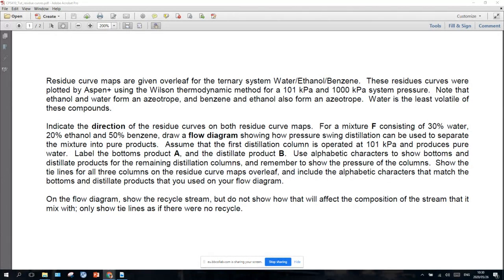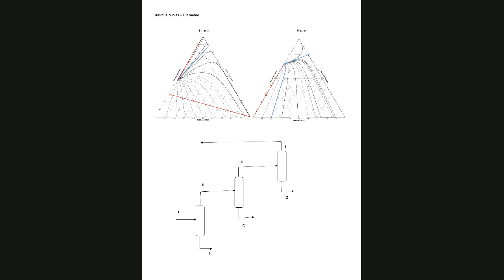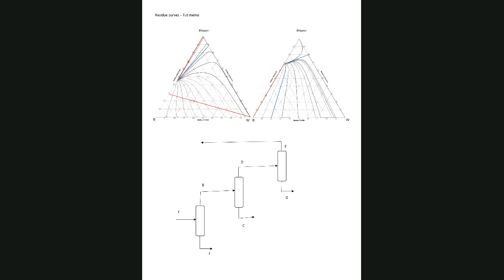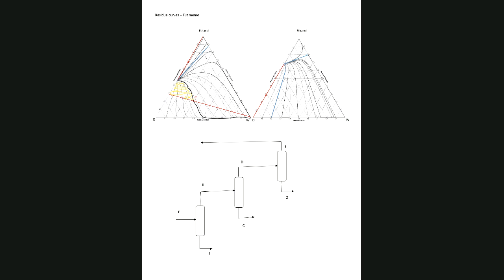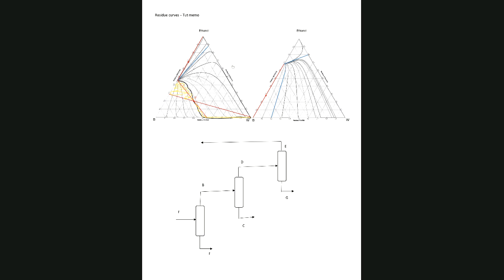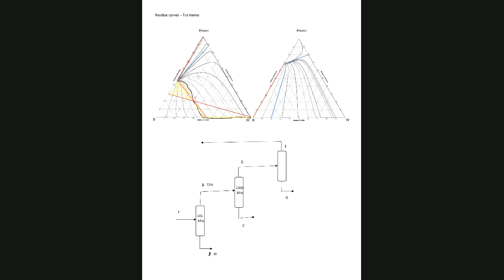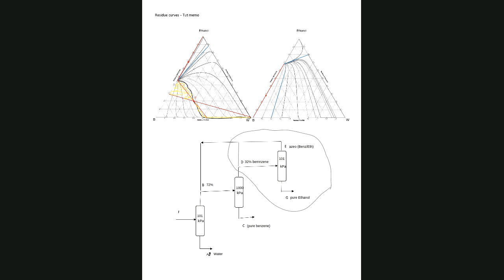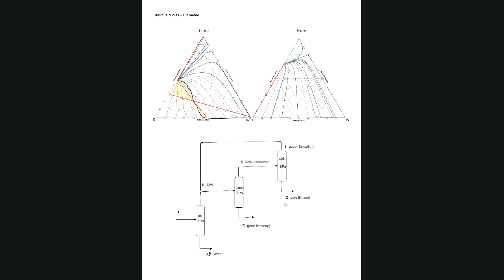Residue curves tut